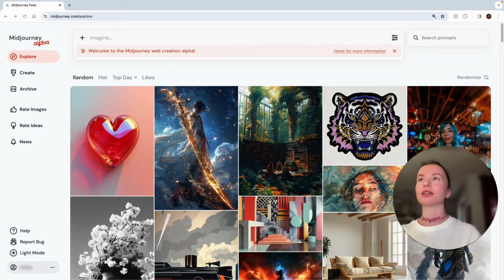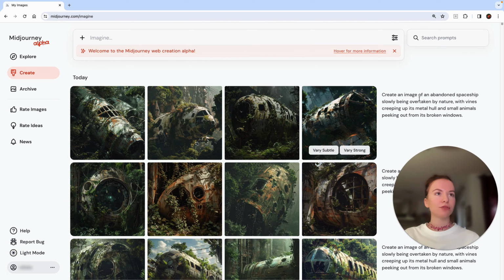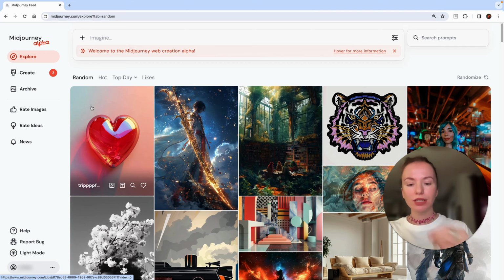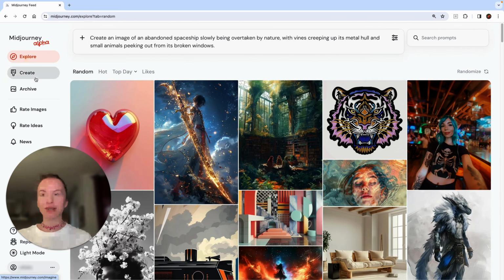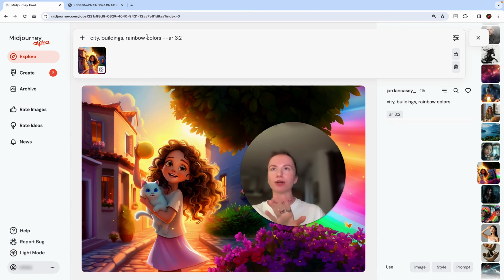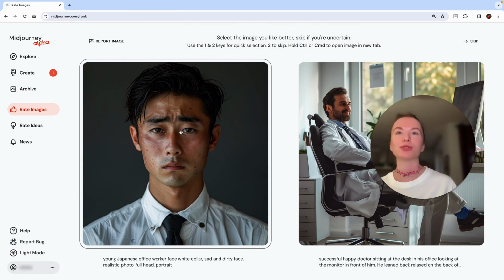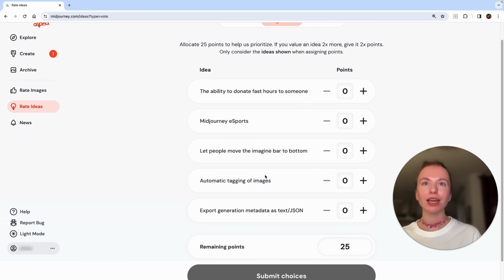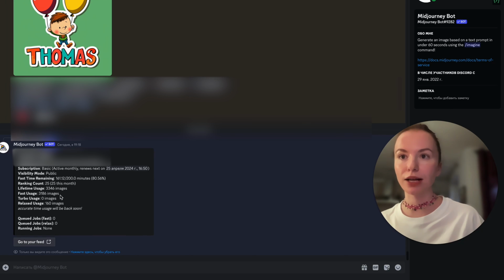Use Midjourney without Discord! First look at Midjourney Alpha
Hey guys,
I've decided to deviate from PromptBase for a while to sneak peek at Midjourney Alpha, which is the long waited website interface for Midjourney AI. Tell me what you think! Have you already tried it? Which one do you prefer, this or the Discord version?